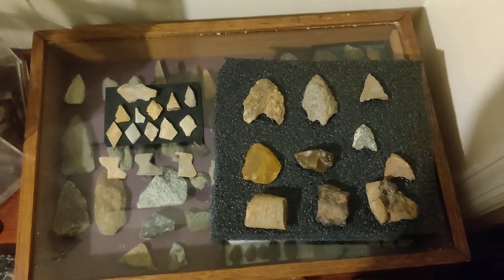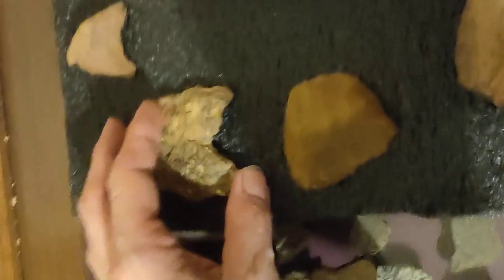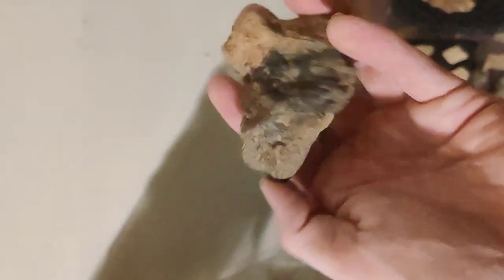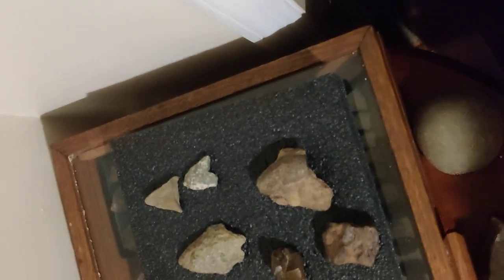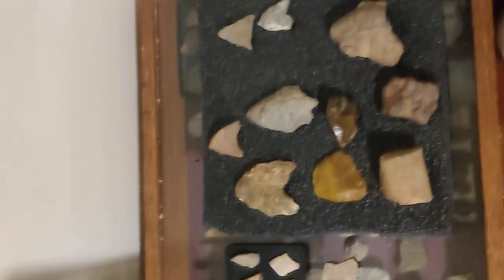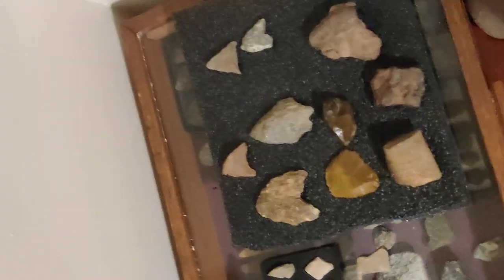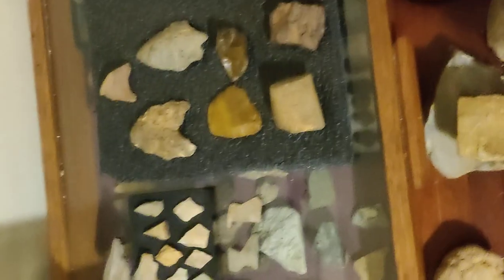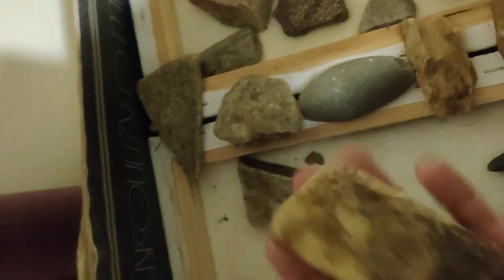The North American Neanderthal!?! Denisovan and Solutrean artifacts found in Pennsylvania! Amazing!!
A detailed discussion into some of the most unexplainable finds and the oldest finds. Awesome finds in this one